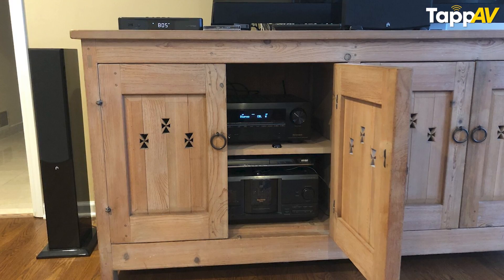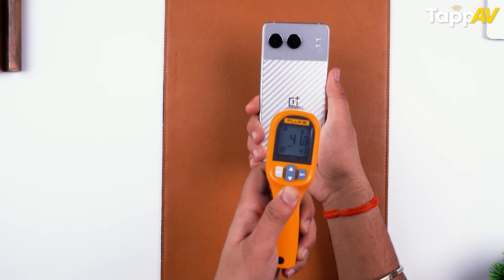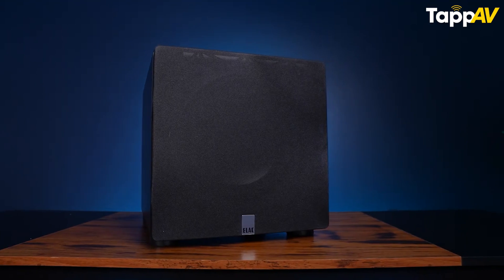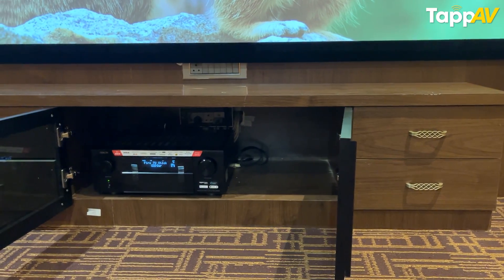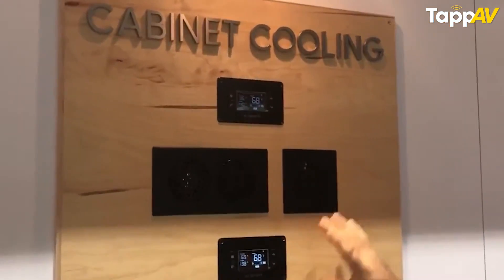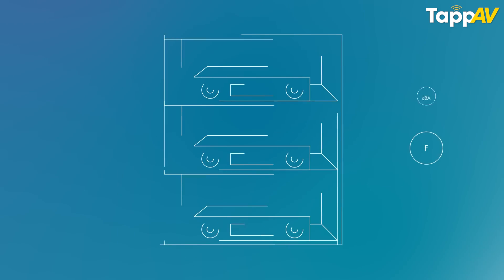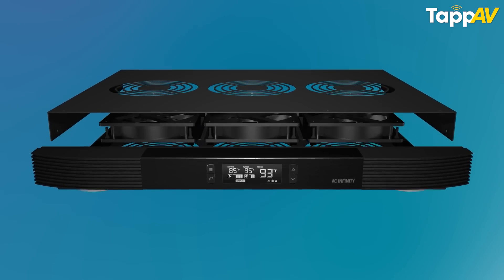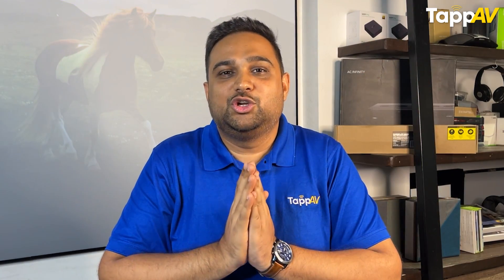Best Cooling Devices for AVRs & Power Amps in 2025 | AC Infinity Home Cinema Products Review & Price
Overheating is a critical issue in many home theater setups, especially when AV receivers, power amplifiers and processors are housed in narrow cabinets. This video explores why electronic devices heat up, the problems caused by overheating and how you can prevent it with the right solutions.

1. Why Electronic Devices Heat – Understanding the heat generation in AV equipment during operation and the role of restricted airflow in narrow cabinets that exacerbates the issue.
2. Overheating and Problems – Exploring the risks associated with overheating, including reduced equipment lifespan, frequent shutdowns, and potential damage to your valuable AV gear.
3. AC Infinity Products and Solutions – Introducing AC Infinity’s cooling systems, which are specifically designed to manage heat effectively and ensure your equipment performs at its best.
4. Fan Noise and Price – Addressing concerns about fan noise and evaluating the cost-effectiveness of AC Infinity’s cooling solutions.

Overheating can significantly impact the performance and longevity of your home theater equipment. By incorporating effective cooling solutions like those from AC Infinity, you can protect your investment and enjoy uninterrupted, high-quality entertainment. Don't let heat be the downfall of your setup - learn how to manage it with this essential guide.

Subscribe to stay informed about the latest in home theater technology and don’t forget to check out more videos for tips, tricks and detailed product reviews that can help you enhance your entertainment experience!

00:00 - Intro
00:42 - Why Electronic Devices Heat
01:33 - Overheating and Problems
03:41 - AC Infinity Products and Solutions
05:36 - Fan Noise and Price
06:47 - Outro